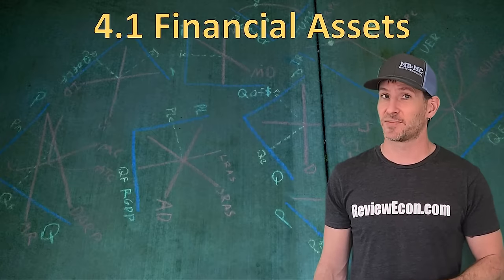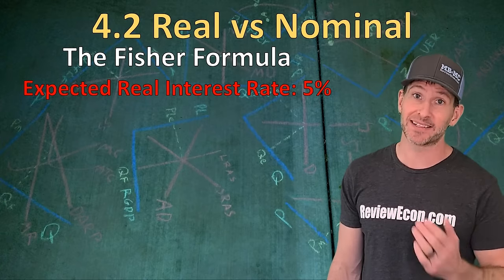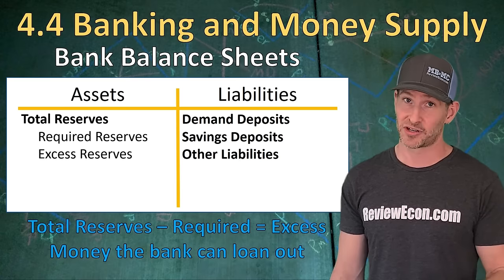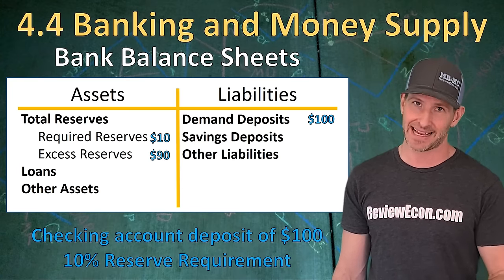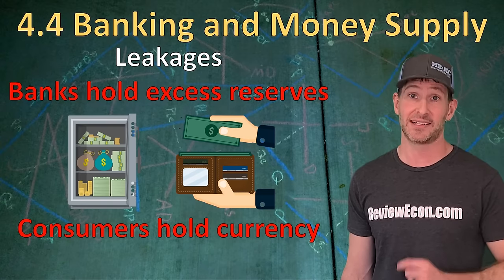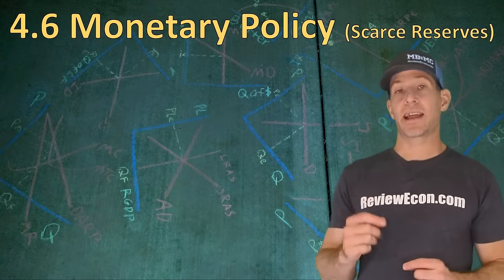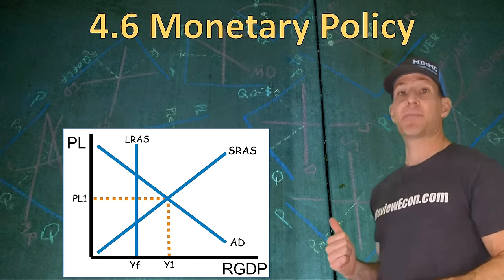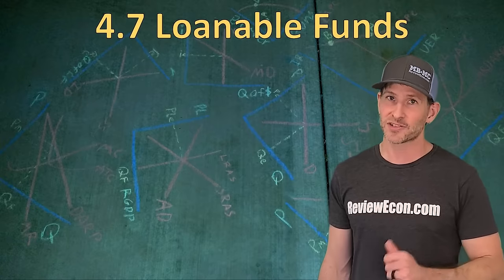New version in the description!